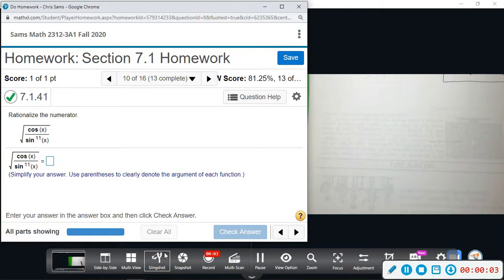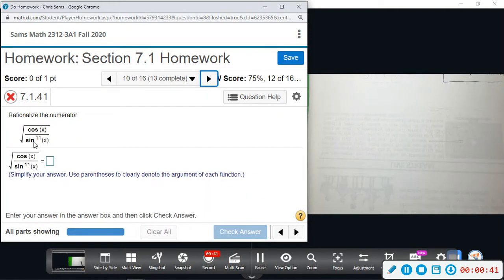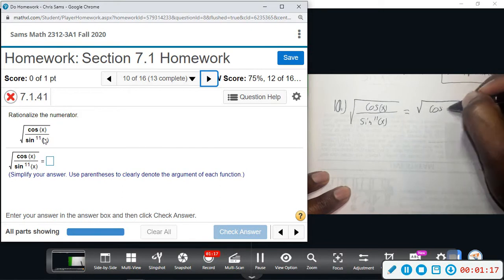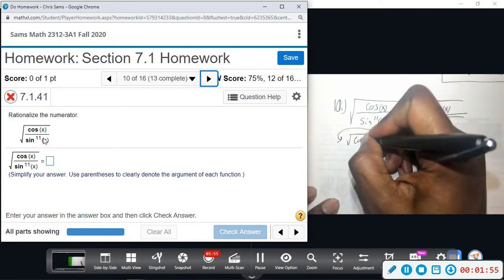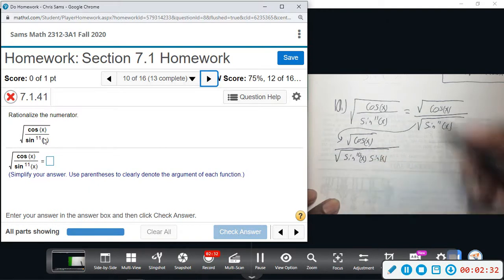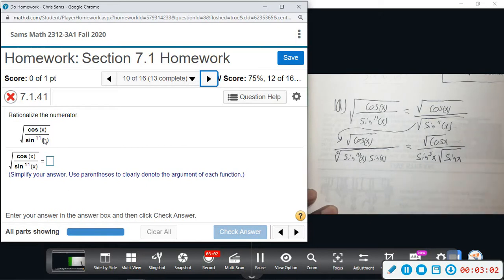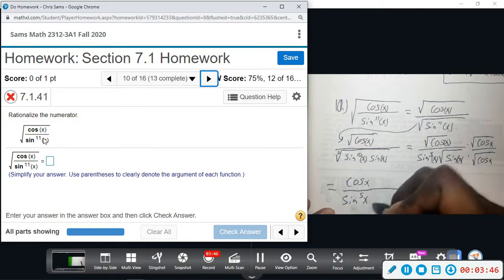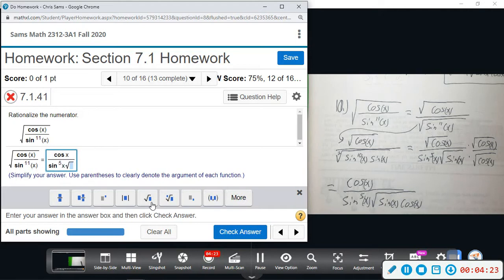Precal Mylab 7 1 10